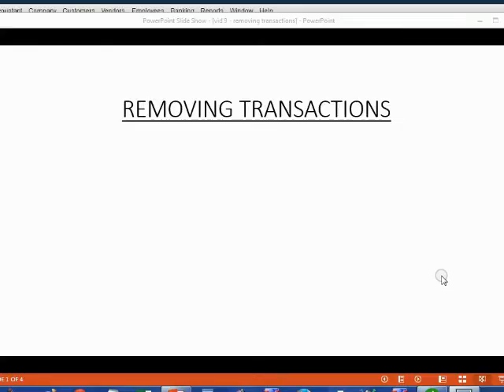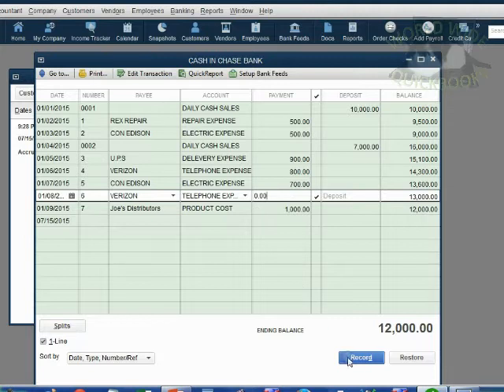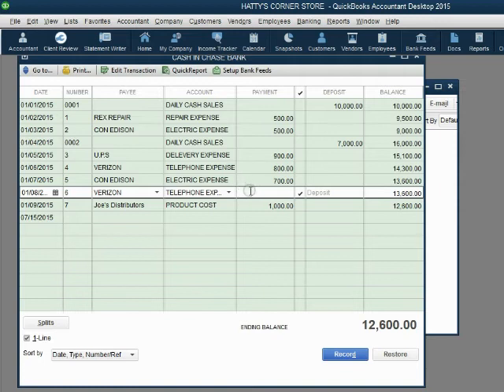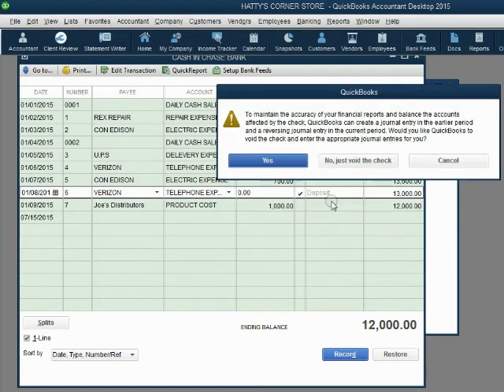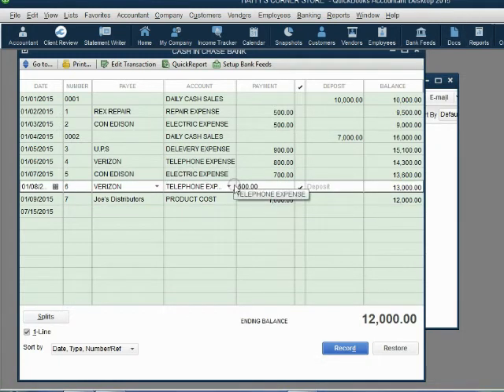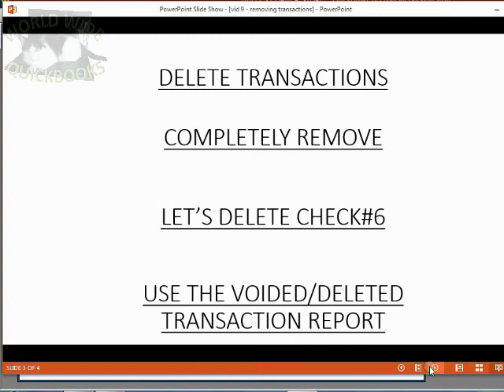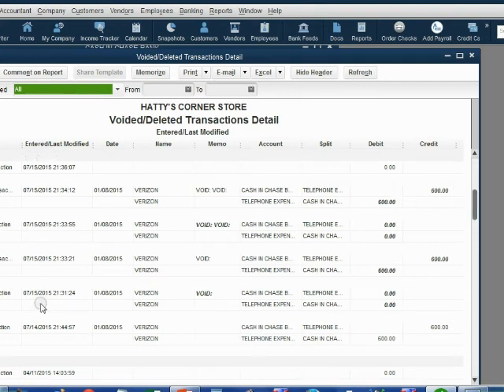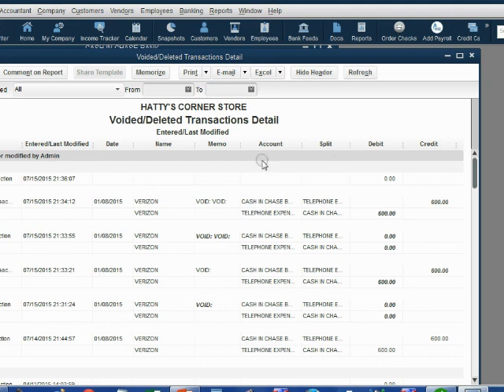Removing And Deleting QuickBooks Transactions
This learn QuickBooks video tutorial, you will learn how to delete transactions in QuickBooks. You can void a transaction and that will make it become a zero-money amount. Deleting them removes them from reports. Anything you delete will show in the QuickBooks report called “voided and deleted transaction detail” It's very easy to remove transactions from QuickBooks.

This QuickBooks YouTube Playlist will show you how to start with no knowledge or experience and be able to understand and use QuickBooks as a beginner user and have a good idea of what QuickBooks is.

This course really is designed for people who consider themselves "slow learners" and have no background in Bookkeeping or computers. It has been helpful for students who are still learning English. This QuickBooks instructional training is similar to the idea of QuickBooks For Dummy’s but more developmental for people who are beginners and want to learn clearly and slowly. It will give you an overview of the QuickBooks ideas as well as an overview of introduction to accounting and bookkeeping.

There is a QuickBooks solution to every QuickBooks problem and an answer to every QuickBooks question. This playlist is the best QuickBooks help there is.